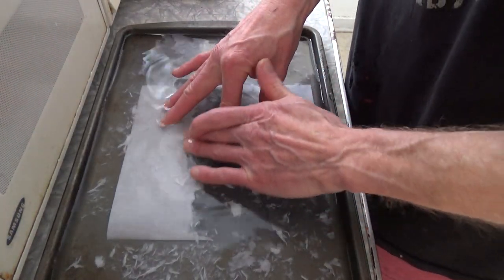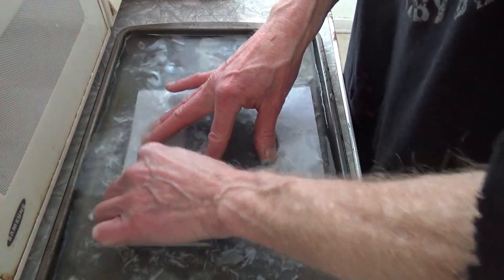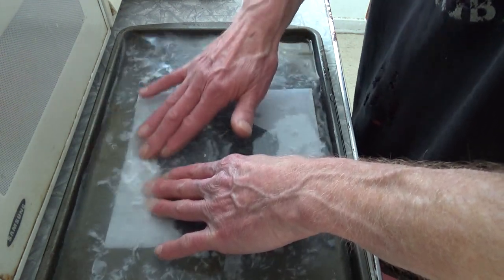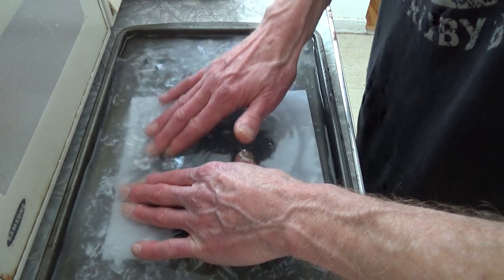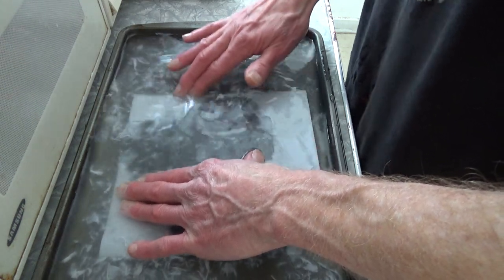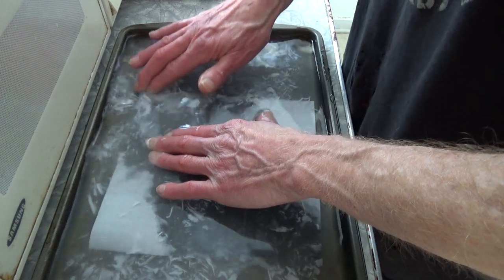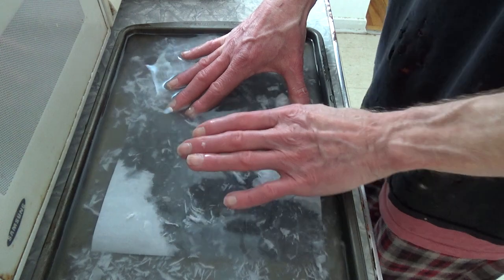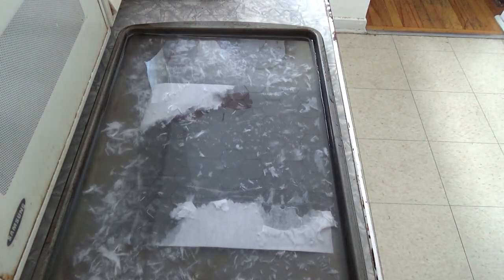Making A Hex Paper Transfer Sheet While I Wait For My Coffee To Cool Down A Bit